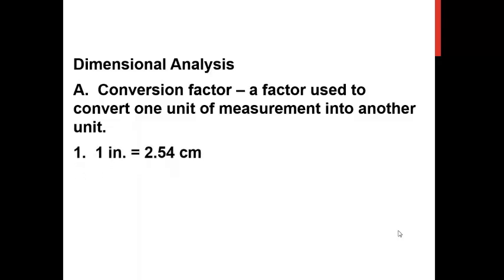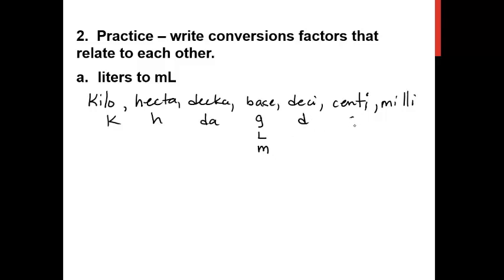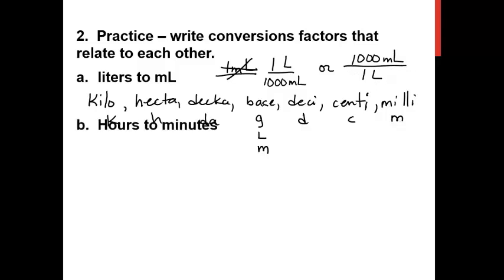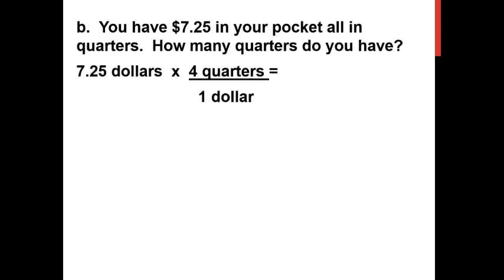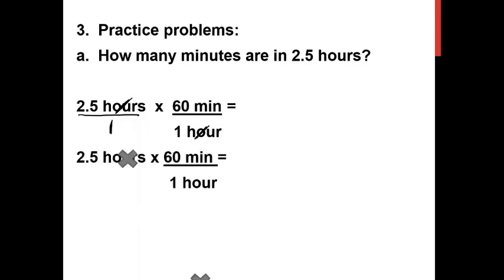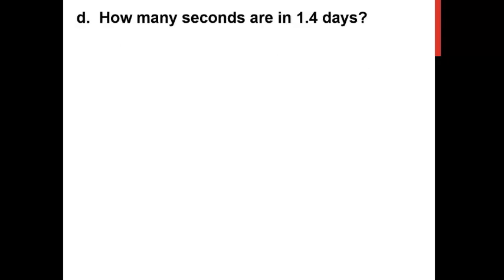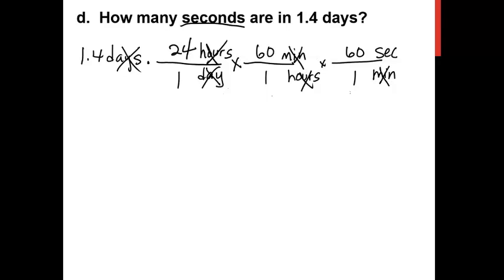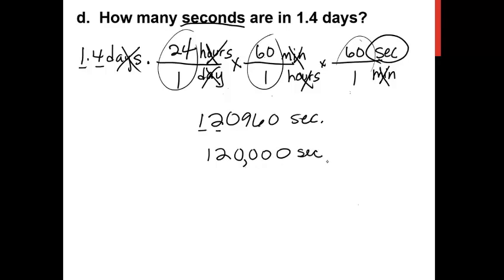Chem Dimensional Analysis video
This video will cover dimensional analysis.